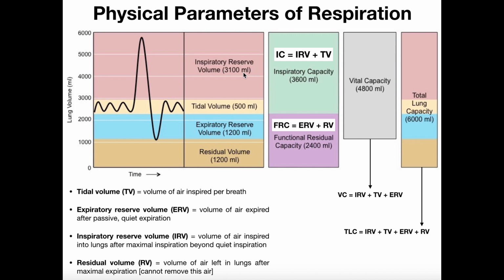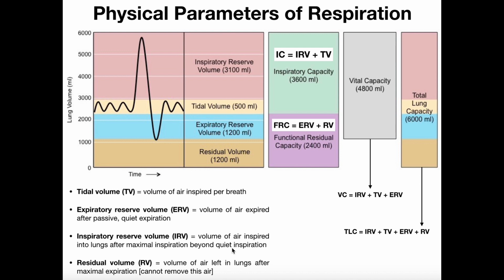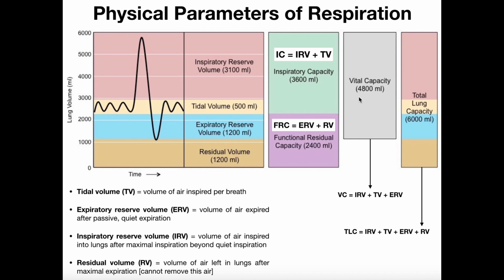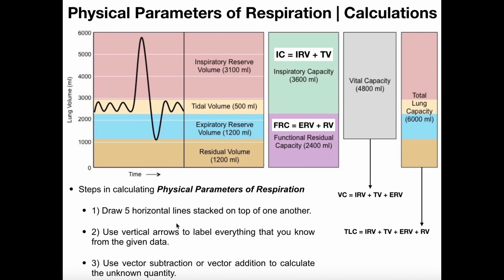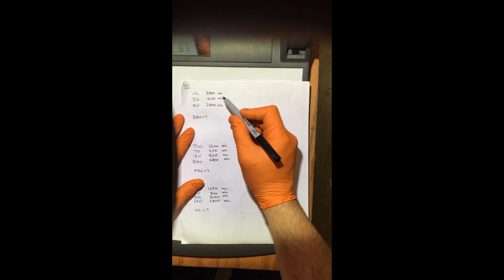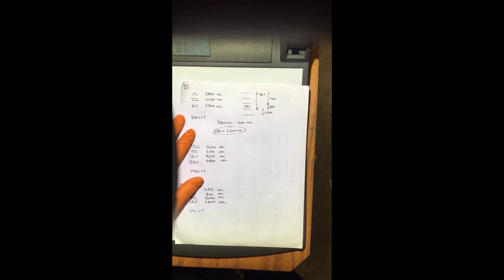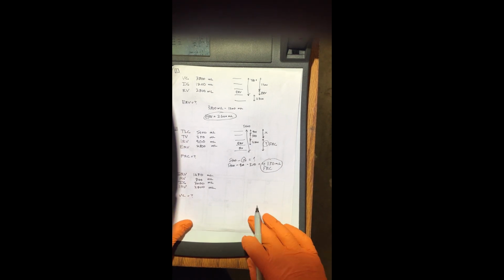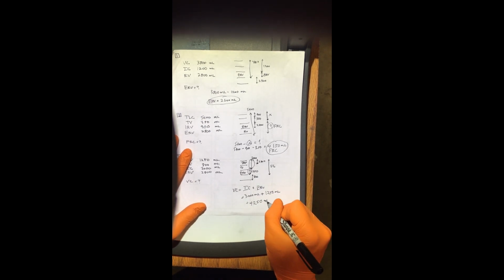Calculations with Respiratory Parameters [IRV, ERV, TV, VC, & More]